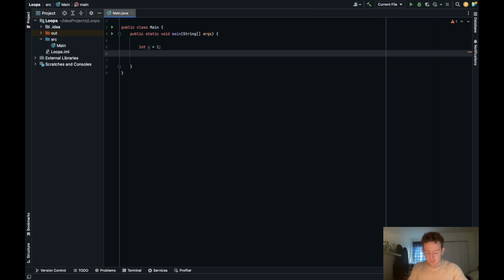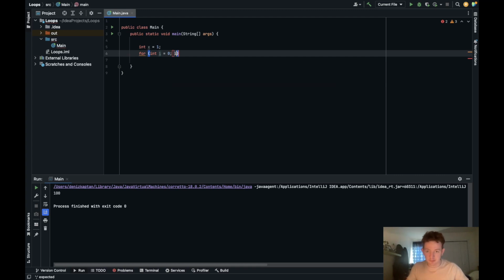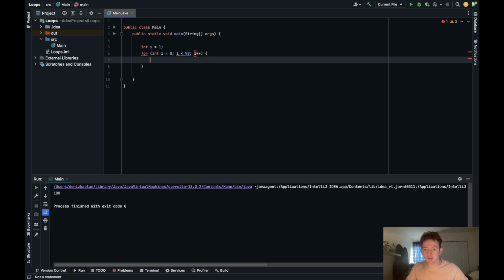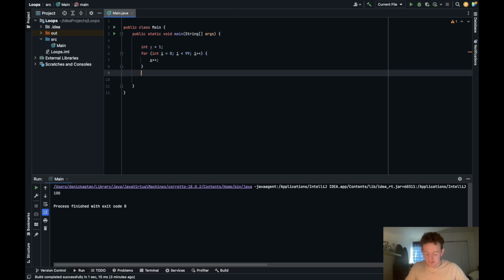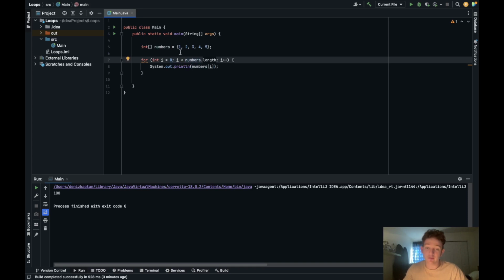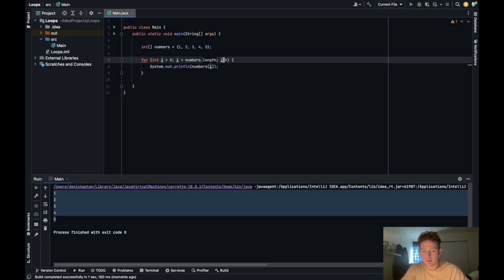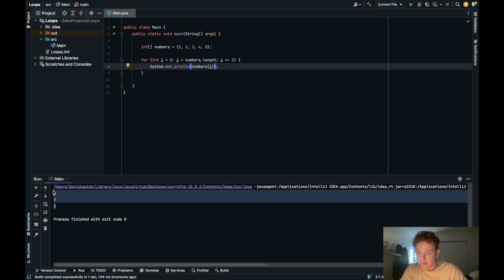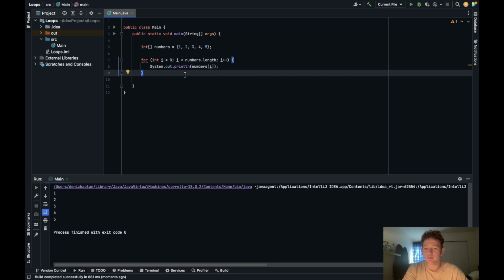For Loops - Java Episode 8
Welcome to this Java tutorial on For Loops. We discuss why we use For Loops, how to create them, and some common use cases with arrays. See my channel for more videos on Java. Enjoy!